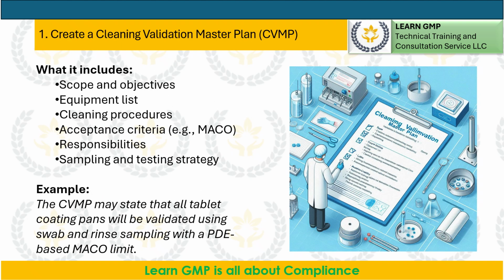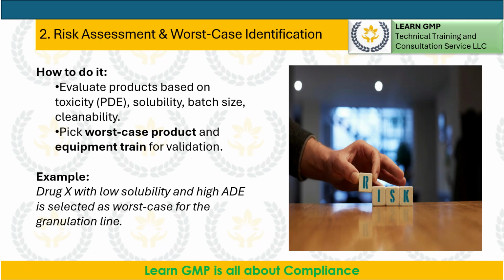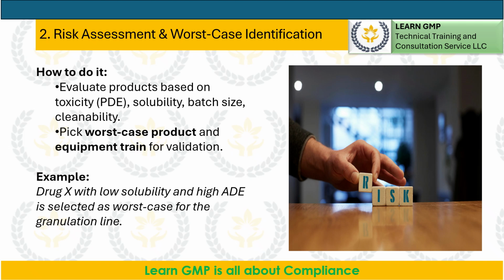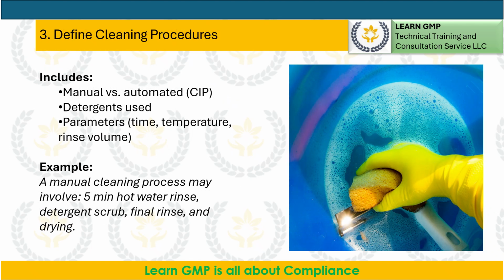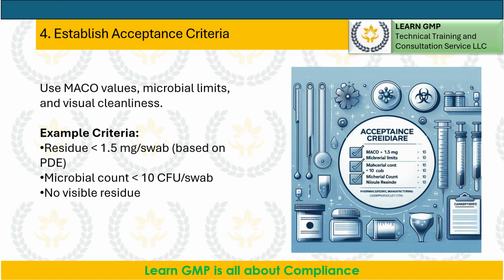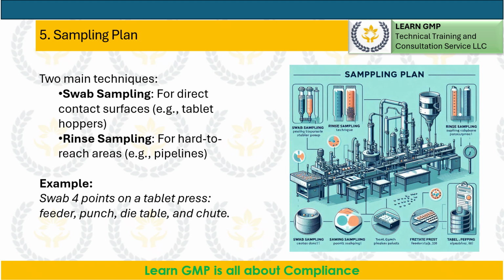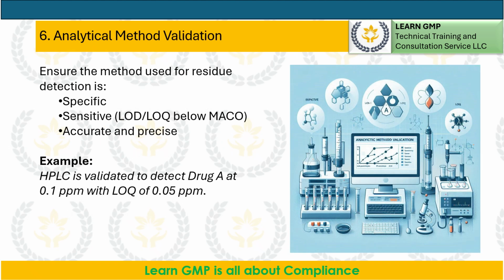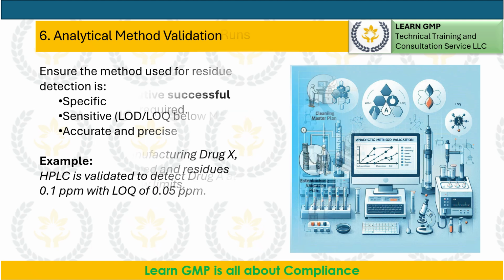Steps in cleaning validation with examples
It explains the steps involved during cleaning validation
Presented by Learn GMP Inc. in Collaboration with Technical Training and Consultation Service LLC.